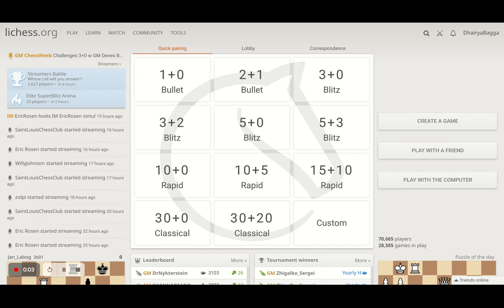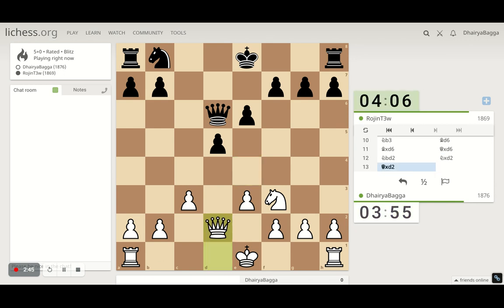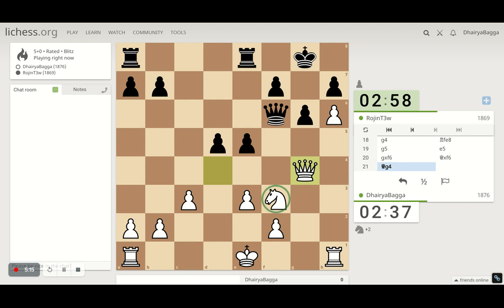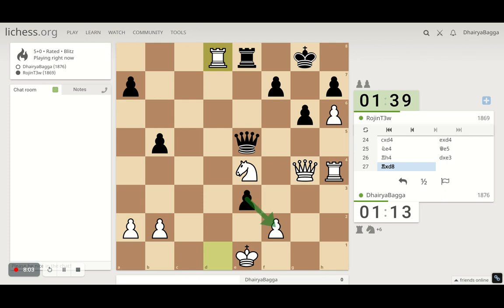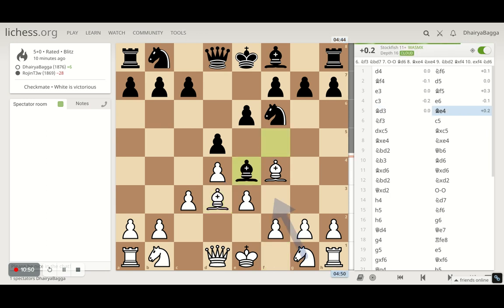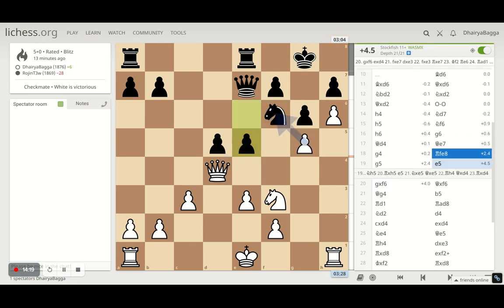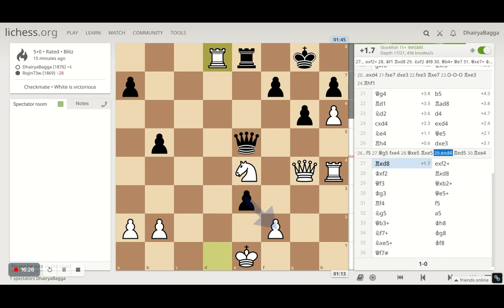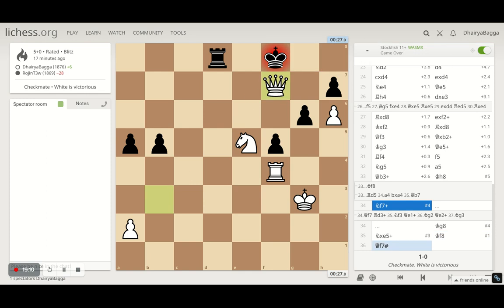Chess Tactics To Remember #28: Never let your opponent push the rook pawns too much! Learn Chess